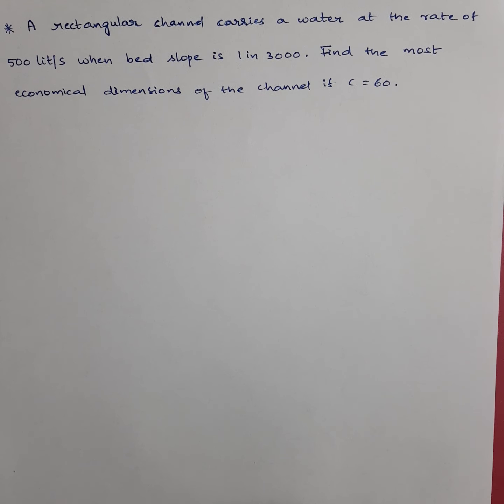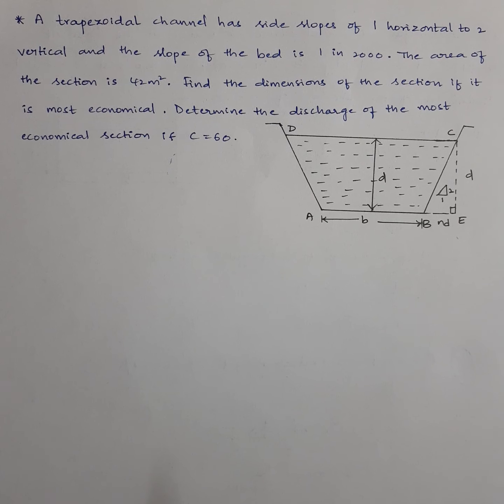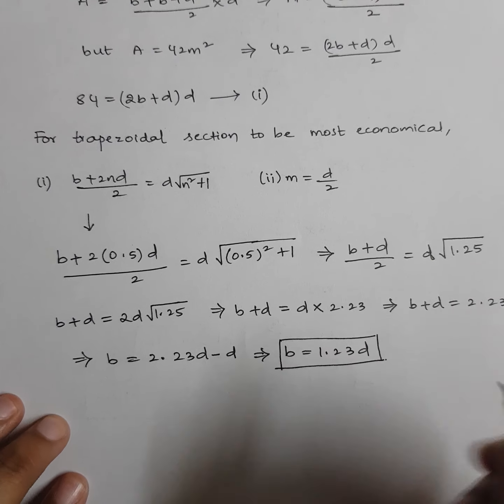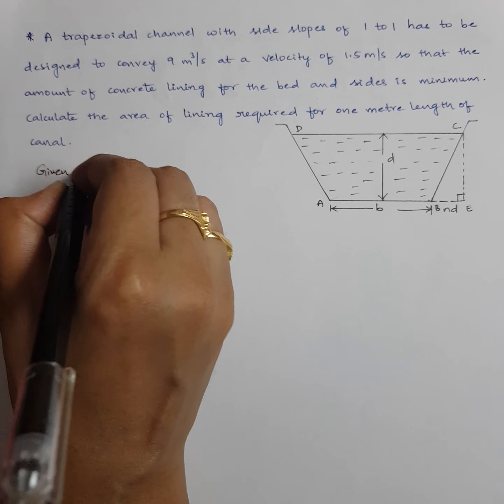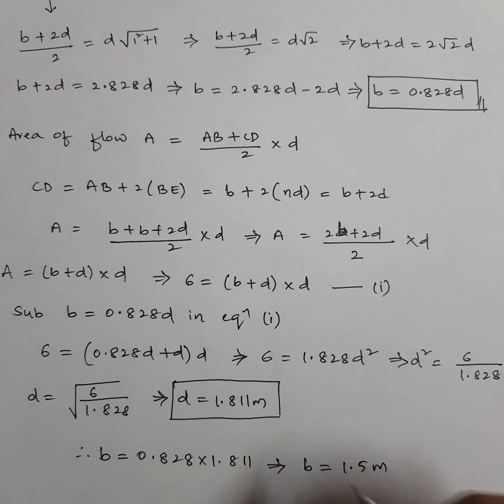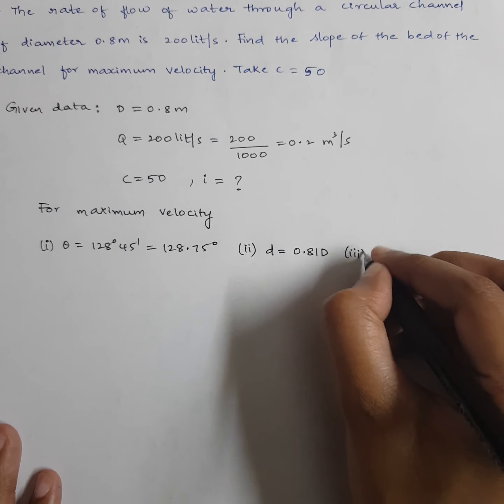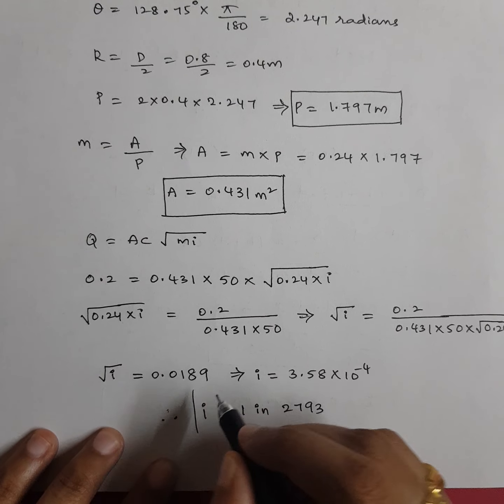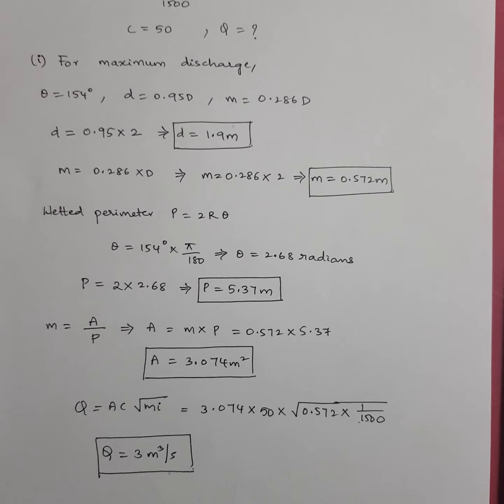Numericals on Most Economical Sections in Open channel flow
This video explains how to solve numerical problems related to most economical sections of crossection (a) rectangular (b) trapezoidal (c) circular